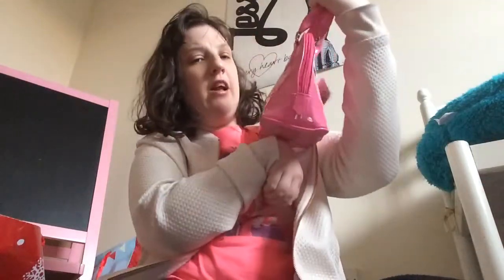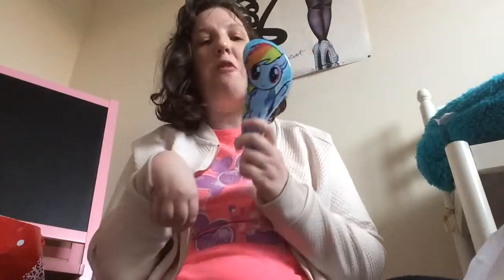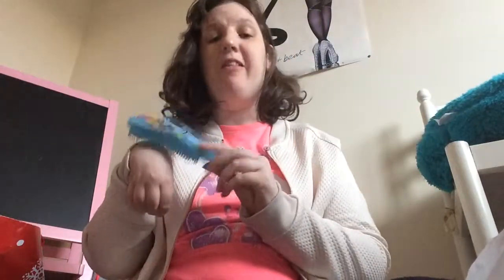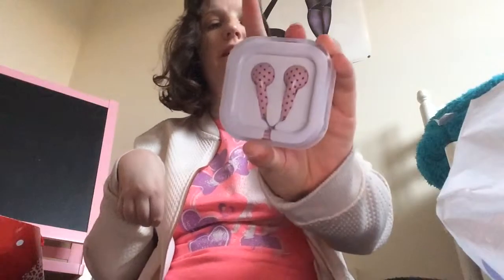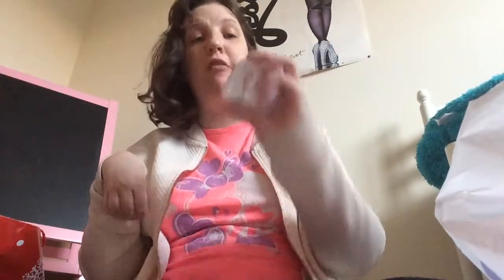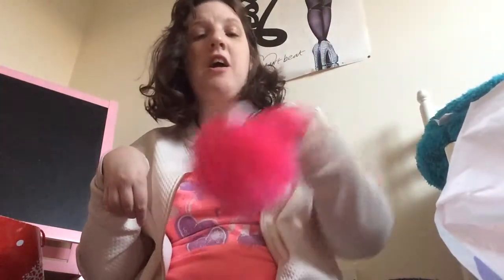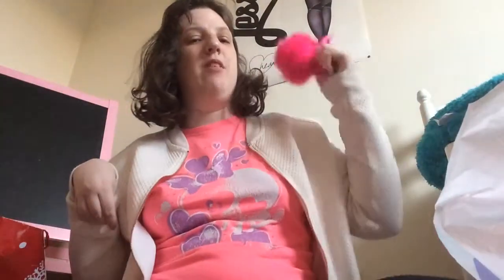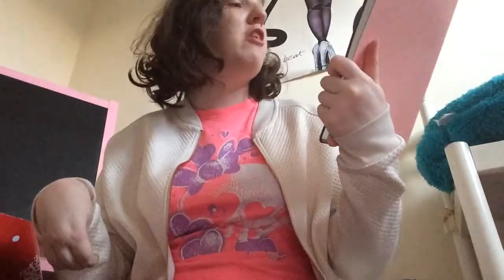Shopping Haul ( Claire's/WH Smiths) 🛍